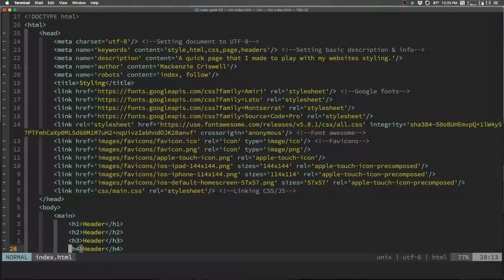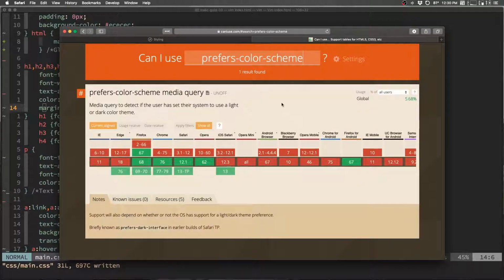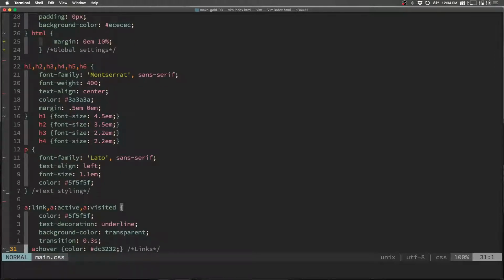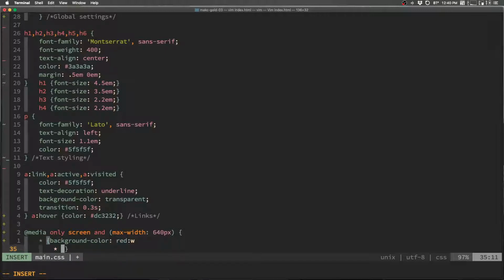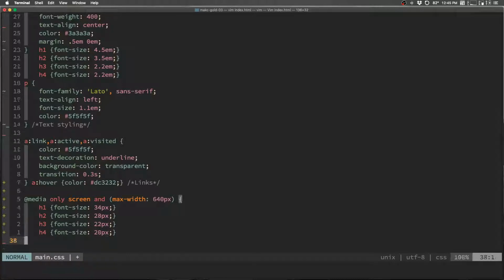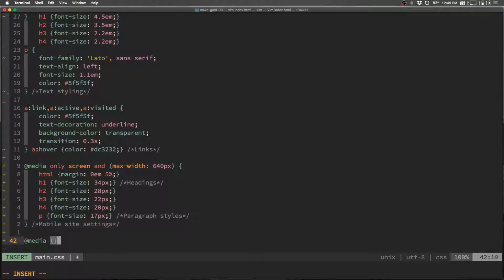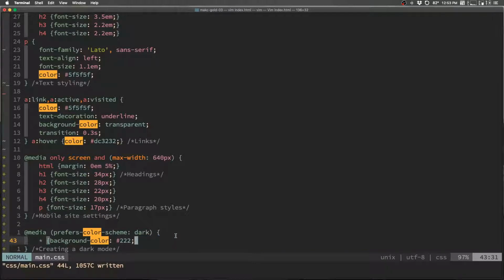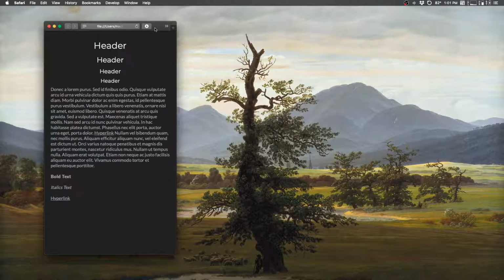Let's Code // 305 // Media Queries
Two of the most sought out features on a modern website are responsive design, and a really great dark mode. Today we're looking at one tool that makes both very easy. It's a bit of a misnomer because we're actually just setting these tools up to use them constantly, but they're still really awesome.

Intro/Outro Music: John Morrison